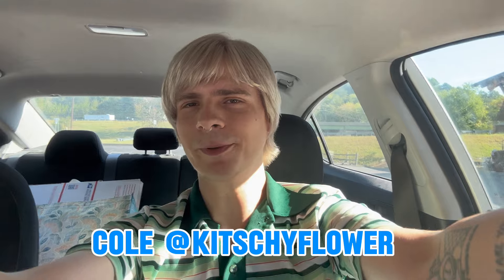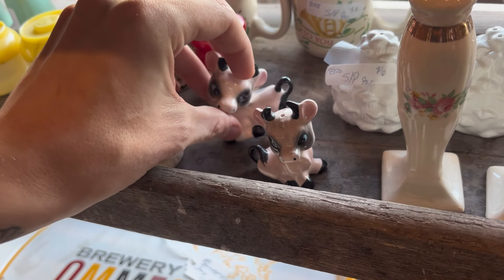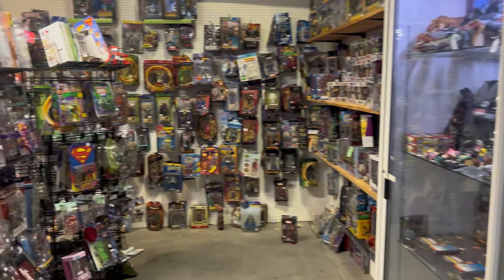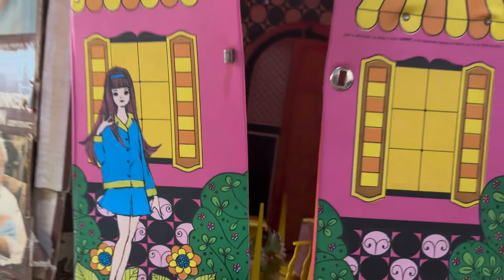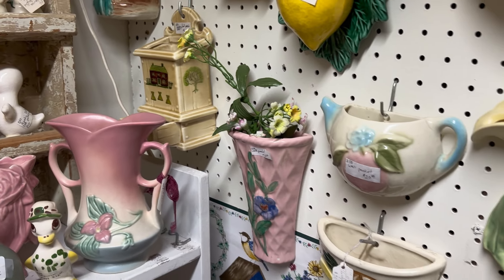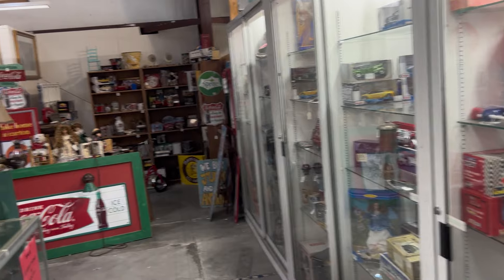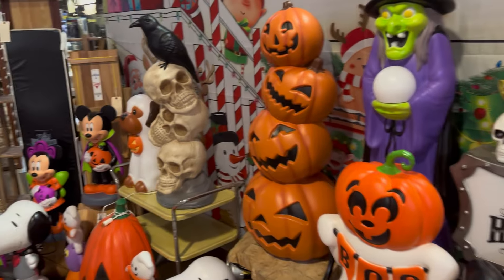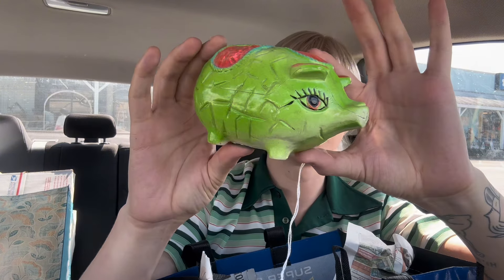Finding Vintage in Tennessee! Shop With Me! Vintage Resale !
Shopping At Grumpy’s Antique Mall!

Etsy Shop

Every Wednesday at 10am ET!